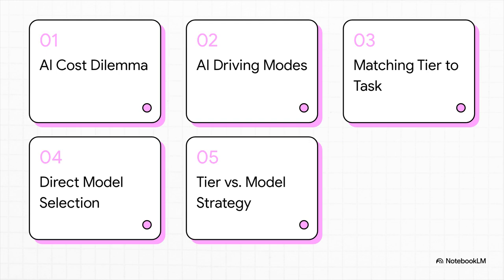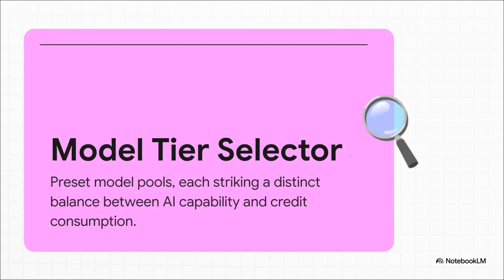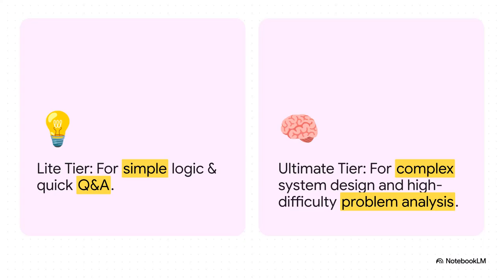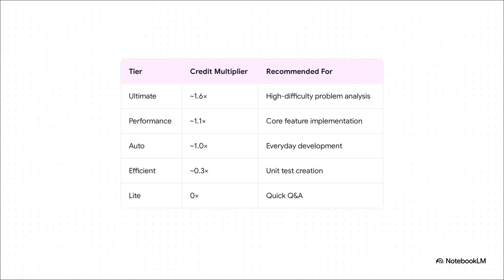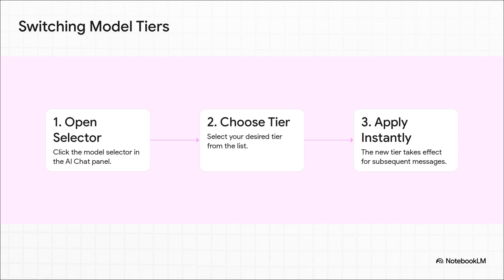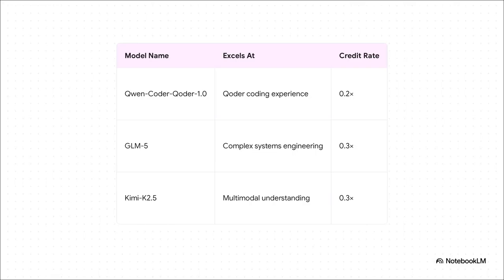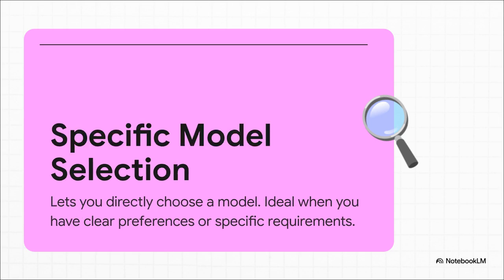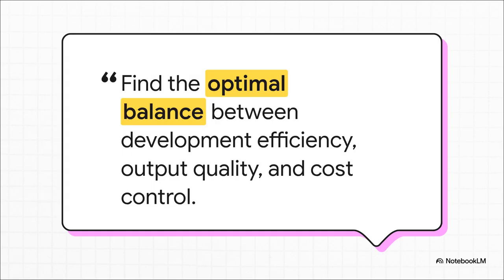Choosing the Right AI Model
Headline: Master AI Model Selection: Optimize Performance & Cost in Qoder**

Are you unsure which AI model to use for your coding tasks? Whether you need expert-level deep reasoning or a cost-effective solution for routine debugging, choosing the right model is key to a productive workflow. In this video, we break down **Qoder’s flexible model selection options** to help you find the perfect balance between output quality and credit control.

*   **The Model Tier Selector:** How to use the five performance tiers—**Auto, Ultimate, Performance, Efficient, and Lite**—to match AI power to your task complexity.
*   **Smart Routing:** Why the **Auto** tier is the best default for everyday development.
*   **Power vs. Efficiency:** When to deploy the **Ultimate** tier for complex system design versus the **Efficient** tier to save over 75% in credits.
*   **Direct Model Selection:** How to pick specific industry-leading models like **Qwen3.5-Plus, GLM-5, or Kimi-K2.5** based on your unique requirements.
*   **Seamless Switching:** How to change models mid-conversation without losing your chat context.

**Timestamps:**
0:00 - Introduction to Model Selection
1:15 - Using the Model Tier Selector
2:30 - **Ultimate vs. Performance:** Deep Reasoning Tasks
3:45 - **Efficient & Lite:** Saving Credits on Routine Tasks
5:00 - **Auto Mode:** Let Qoder Decide
6:15 - How to Select Specific Models (Qwen, GLM, Kimi, MiniMax)
7:45 - Live Demo: Switching Models in the Chat Panel
9:00 - FAQ & Credit Consumption Tips

**Key Takeaways from the Sources:**
*   **Ultimate Tier (~1.6x credits):** Best for expert-level tasks and high-difficulty analysis.
*   **Efficient Tier (~0.3x credits):** Ideal for unit tests and daily Q&A.
*   **Lite Tier (Free):** Great for basic logic, though it lacks multimodal support and may have peak-hour delays.
*   **Instant Application:** Any model change takes effect immediately for subsequent messages in your current session.

**Resources:**
*   Read the full documentation: [Insert Link to docs.qoder.com]
*   Check the Credit Consumption Comparison table for detailed billing.